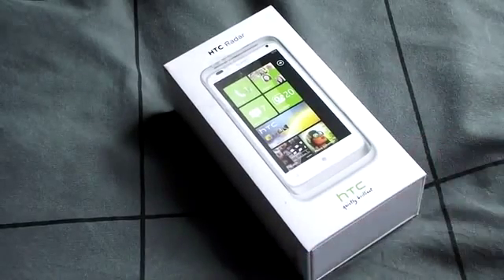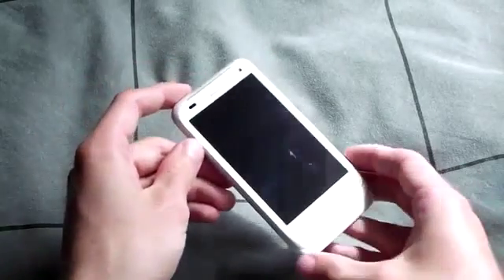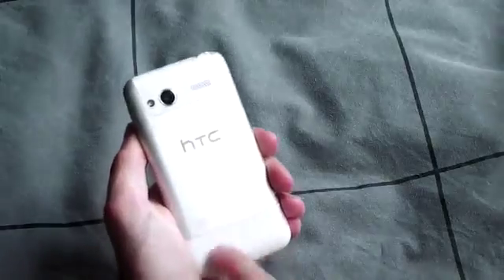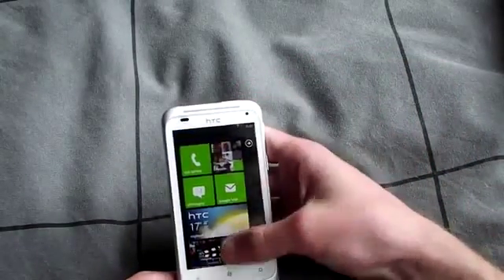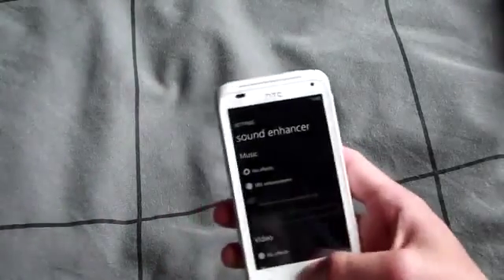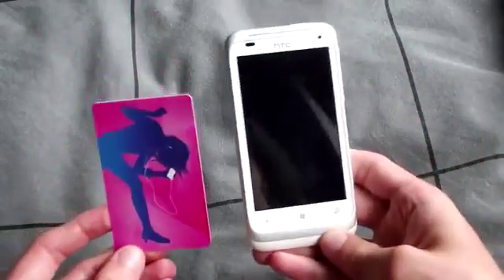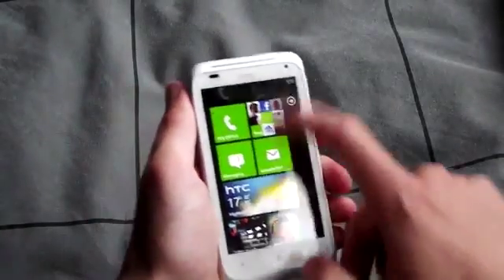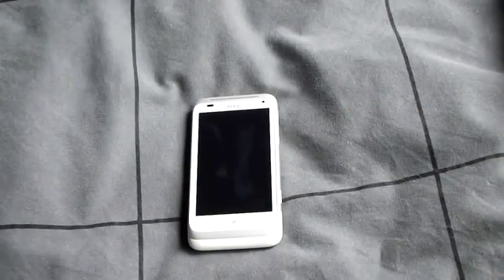HTC Radar handson overview - Neowin.net970